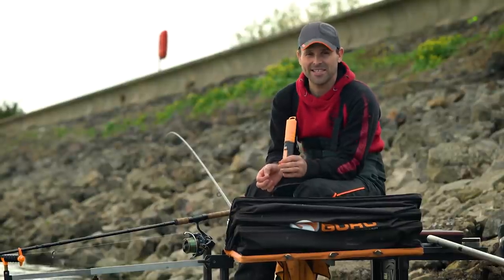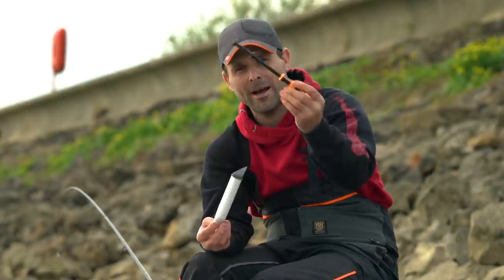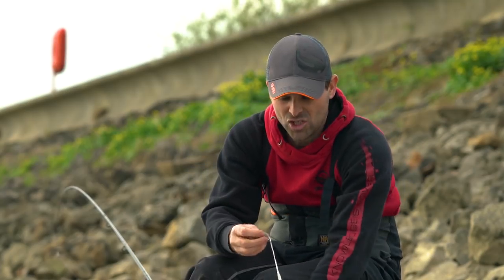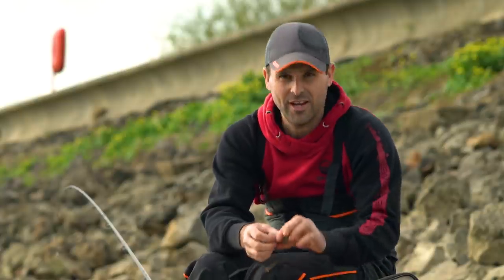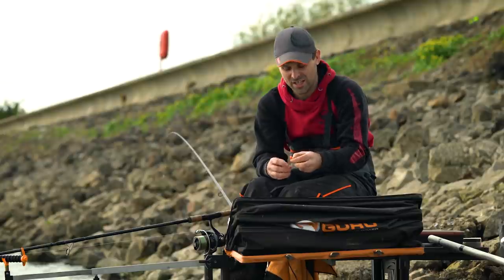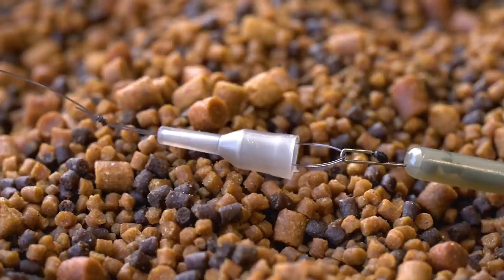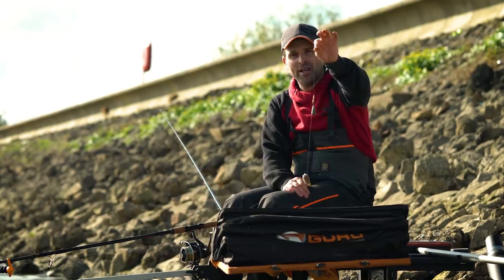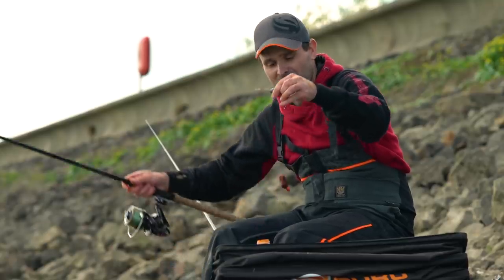PVA Fishing For Carp | Guru Bitesize #020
Fishing with PVA can be a deadly cold-water tactic for commercial carp 👊 We headed to the stunning Harthill Reservoir, in South Yorkshire with Guru Brand Manager Adam Rooney! Roon shares some cracking PVA tips and tricks that will definitely help you catch more carp using PVA this Autumn/Winter!